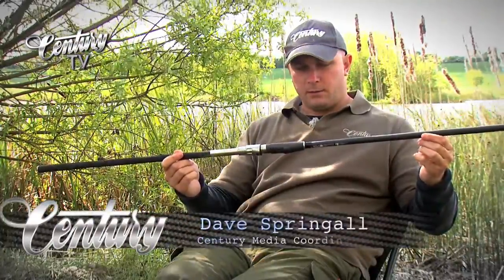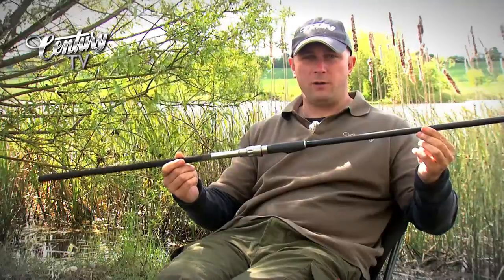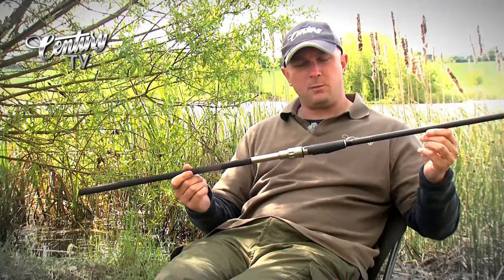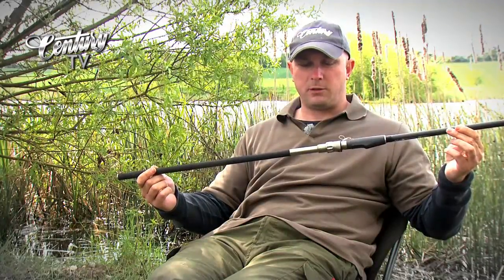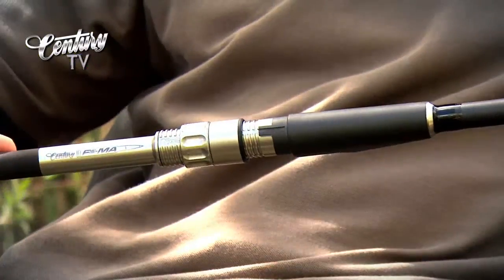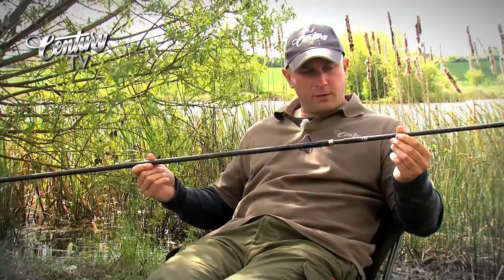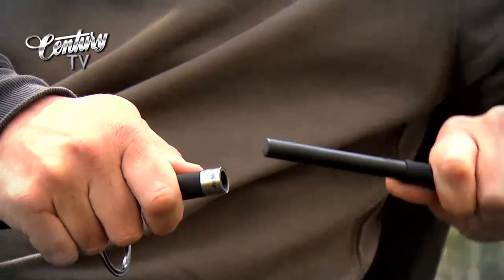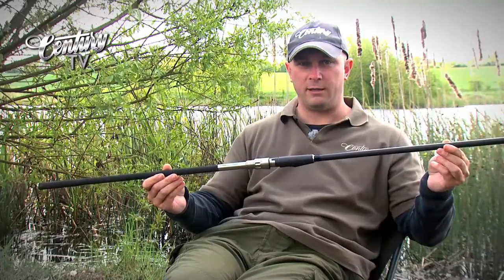Century FMA Carp Rods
We are pleased to bring you advance news of our new ultra long-range carp rod Century FMA (Force = Mass x Acceleration). The radical new design of this rod has been achieved through close cooperation with Frank Warwick-one of the biggest hitters in carp angling, together with a significant technical transfer from our experience in competitive casting where we hold the World Records for casting 4oz, 5oz and 6oz.

The FMA departs from conventional thinking by a quantum leap. We have started from a position that we require a neutral taper in the butt section: the butt is therefore parallel and incredibly just over ½" in diameter at its base. This allows us to position the power bands in exactly the areas that will generate maximum tip speed. The design of the rod is now governed by the materials and is less reliant on a fixed taper, which hitherto had a disproportionate influence on design and performance. This is one of the reasons why all our World Records have been achieved with parallel butts.

We use a complex series of ultra high modulus, high modulus and intermediate modulus carbon patterns cross-linked in the axis of the rod. The hoop strength is increased with the use of 1K-1K carbon twill and special cross wrap carbon fibre interply which we call AT-T. The new action in the tip blends into the butt with a flowing arc when under compression and acts like a pretensioned spring. The rod is incredibly quick in recovery and the virtues of braided line can be used to the maximum. Conventional line is well protected and the revised action really helps prevent hook pulls. Casting distances in excess of 200 yards have been a regular feature of our development programme and the tip has many of playing characteristics of the Century FBS range. A truly remarkable combination fused at birth in the autoclave for action retention and total integrity.

We have given FMA's a casting weight rating rather than a test curve. Our focus is to produce the best long-range and playing carp rods available: extensive trials confirm the 2 models available -- FMA1 for casting 3-4 ozs and FMA2 for casting 3-5 ozs are truly sensational. We use Century double leg 50 pattern SIC guides, configured to give the same performance we achieve at Tournament. The rods are finished in Century's UVA resistant silk matt finish. We fit a Century SB20 stainless reel seat and the rod graphics are lasered onto an ultra fine stainless tube beneath the seat. A full length JSR handle is fitted below the reel seat.